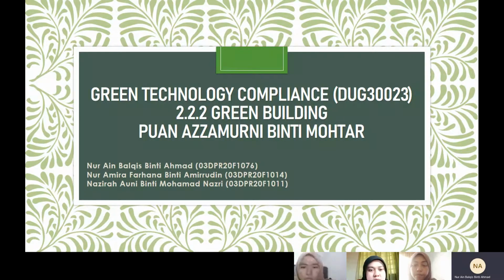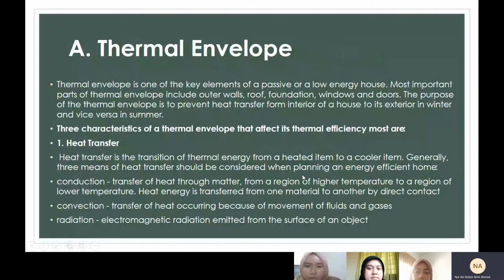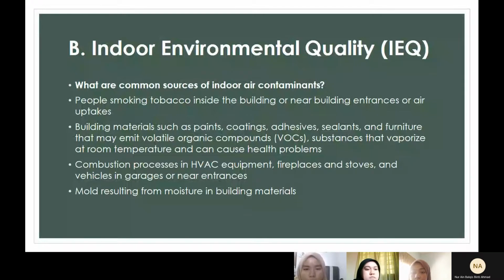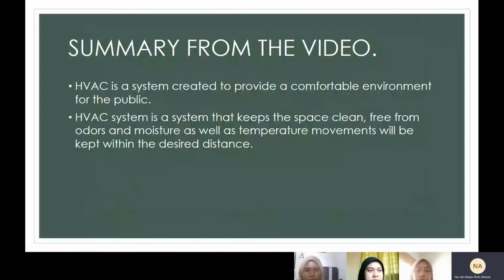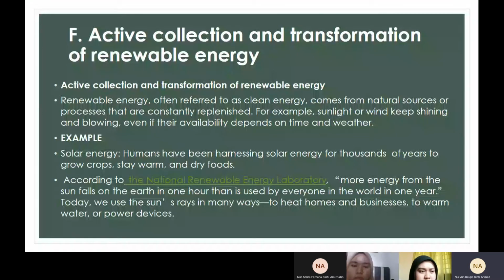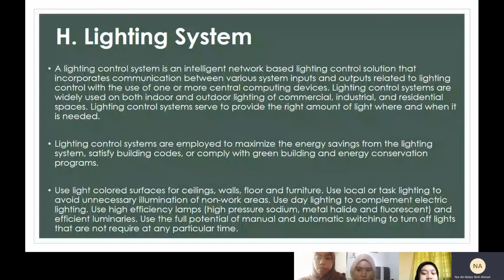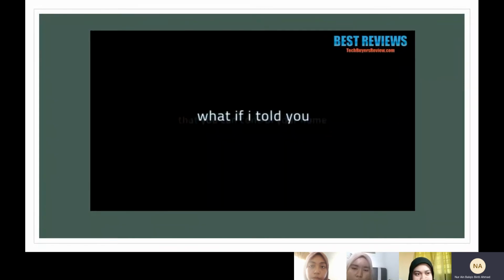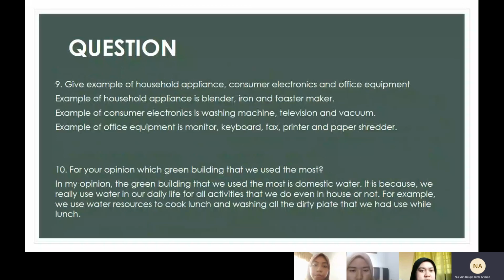New meeting 20210411 064043